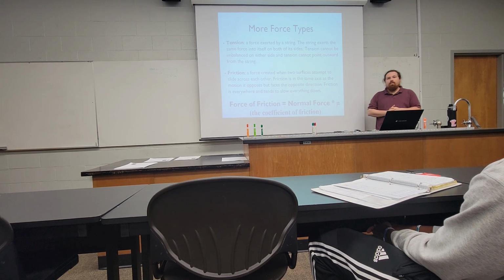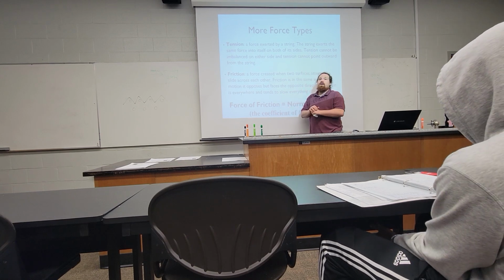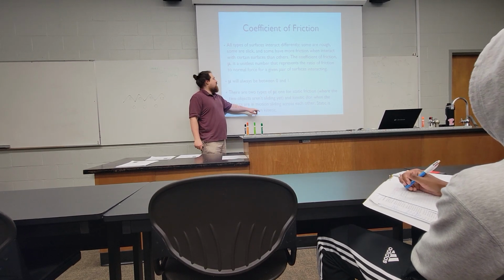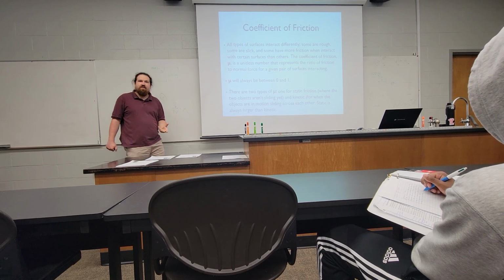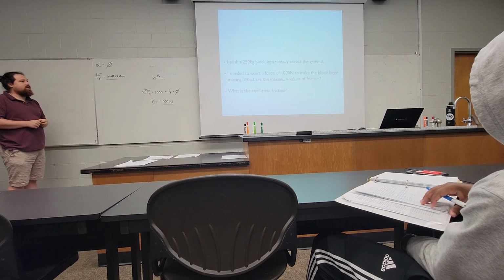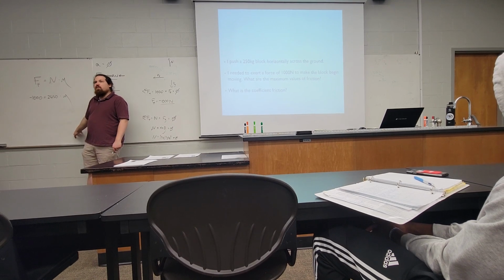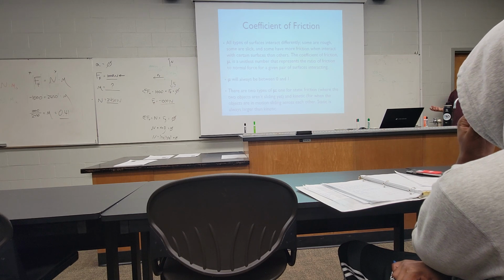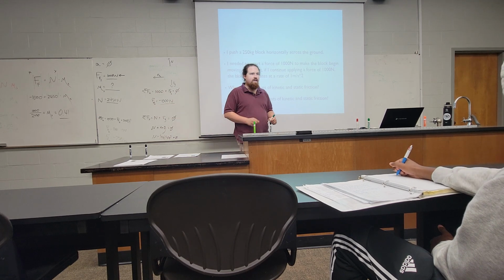Phys1500 - Fall 2023 - 9/18 E - Friction